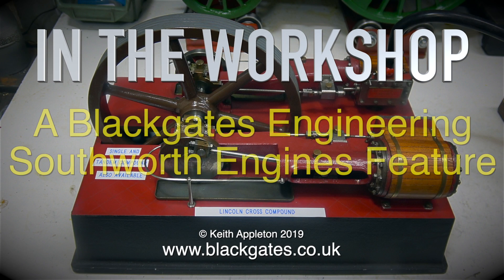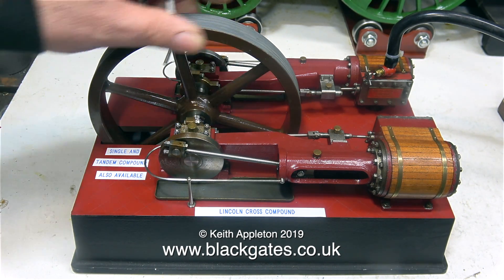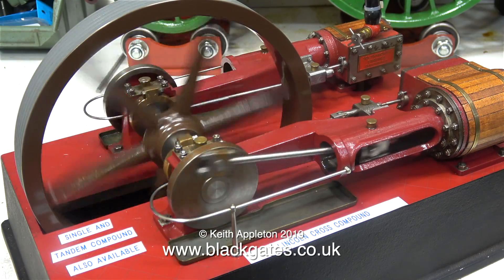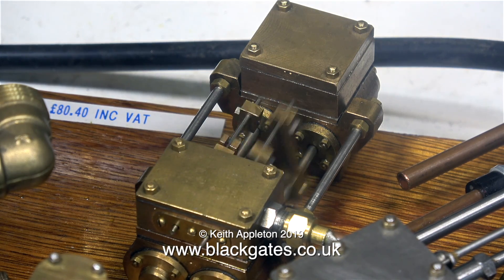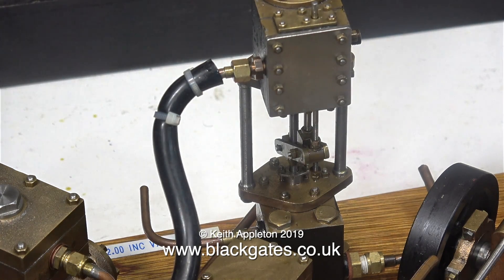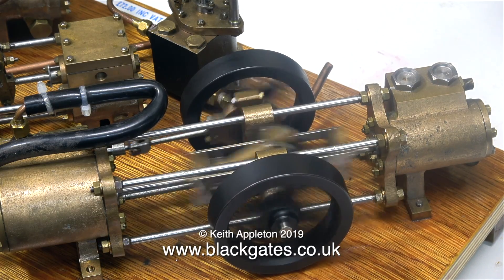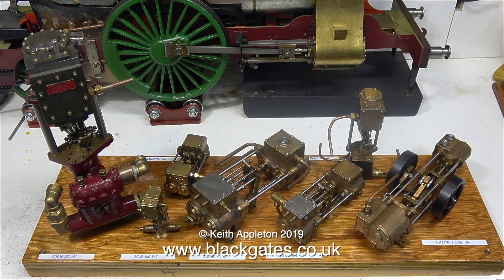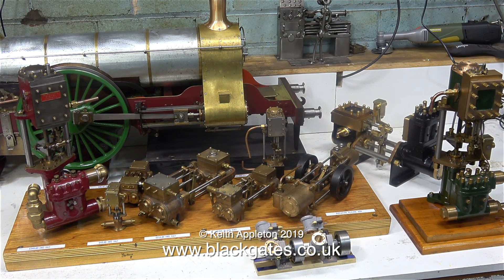A SPECIAL SOUTHWORTH ENGINES FEATURE - IN THE WORKSHOP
My friends at Blackgates Engineering returned from a Model Engineering exhibition and Jacqui showed me their Exhibition Display Unit for the Southworth Range of high quality steam models. The first is a Lincoln Cross Compound steam engine and then there is a display board full of the Southworth range of boiler feed pumps which were built by the late Mr. Peter Southworth. With the exception of the smallest of the pumps, one by one I show them running on compressed air.